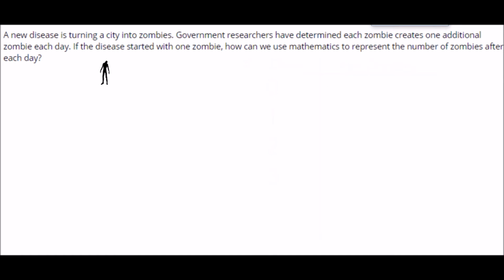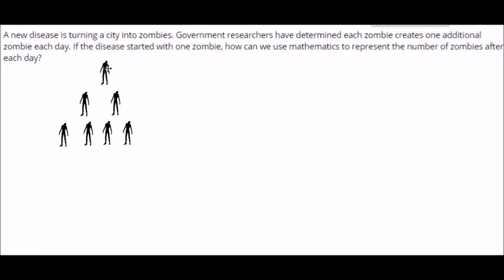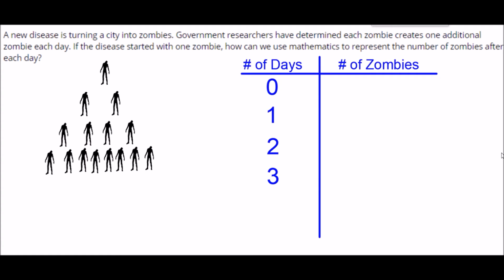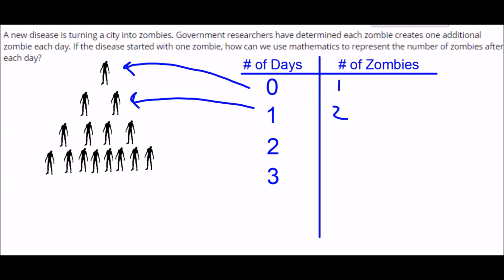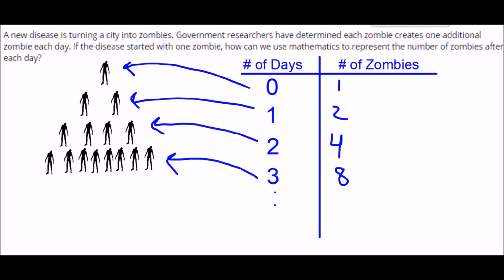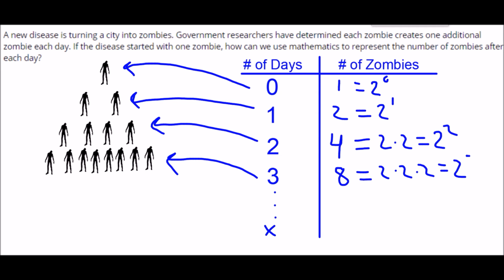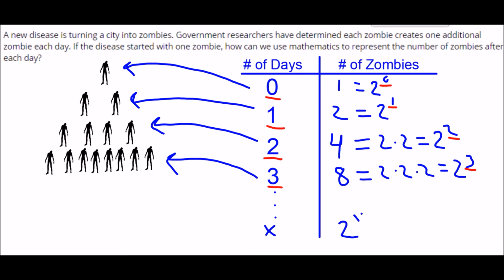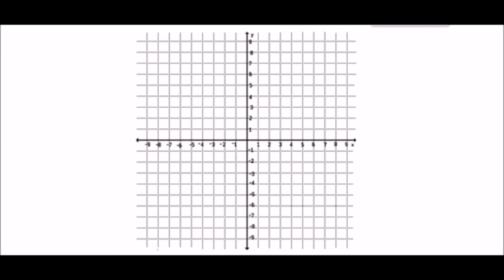Intro to Exponential Functions